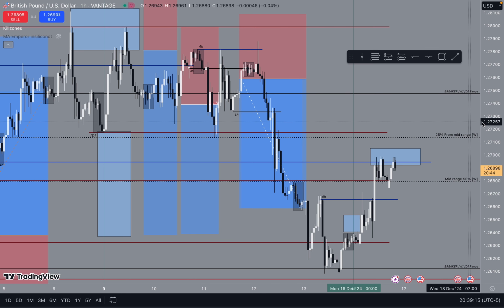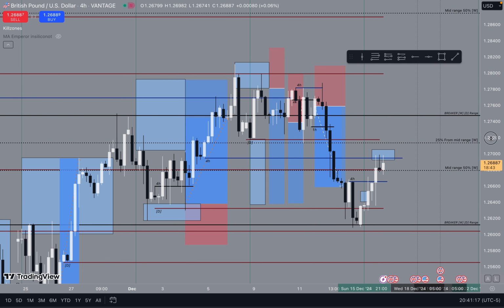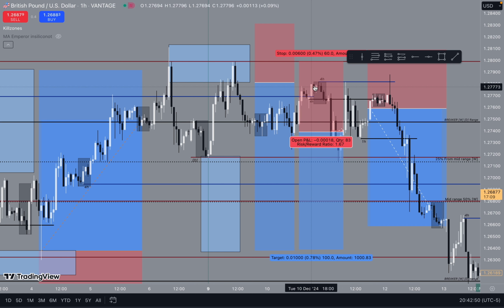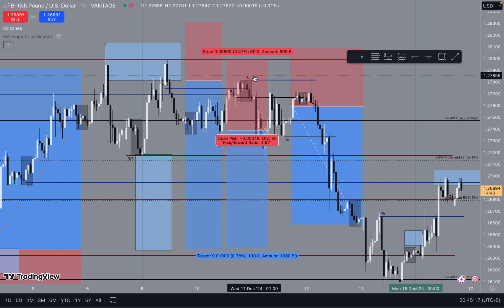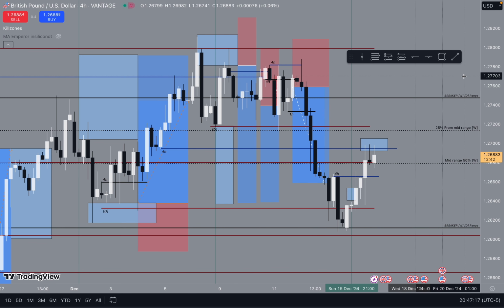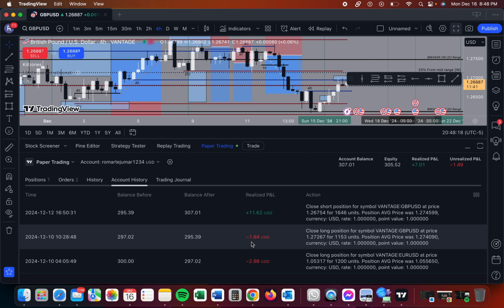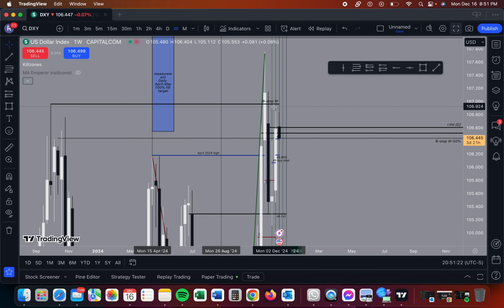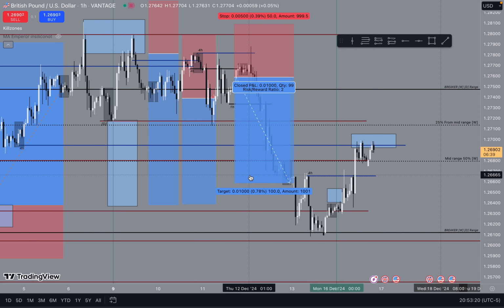GBP/USD Forex Analysis | Best Trade Setups for Today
Important Notice:
The information, analysis, and trading strategies provided in this Trading Journal are for educational and informational purposes only. This journal is a tool designed to help individuals track their trades, analyze their performance, and improve their trading skills. It is not intended as financial advice, and any trade or investment decisions made based on this journal are done at your own risk.